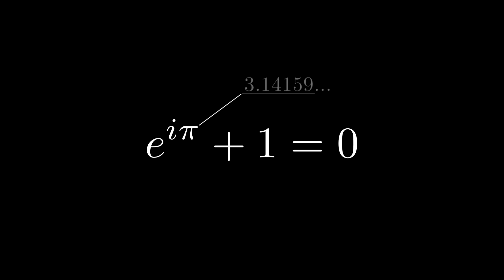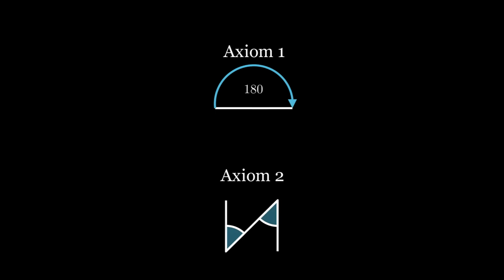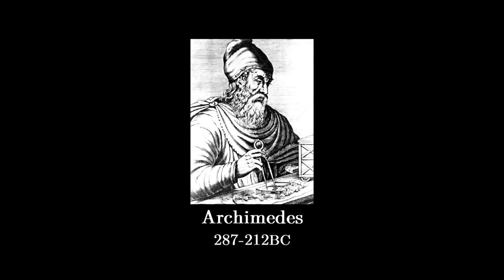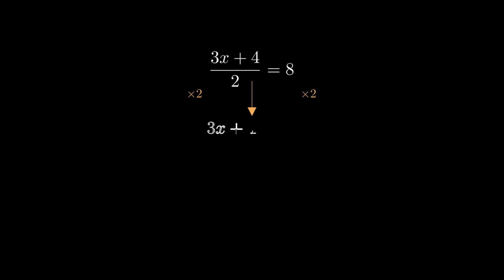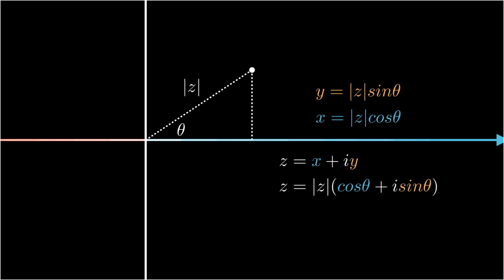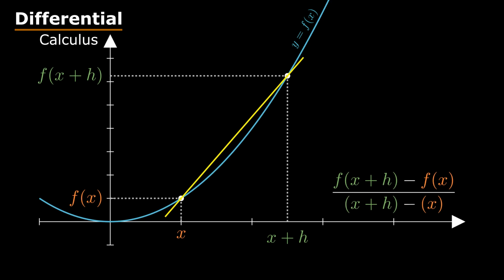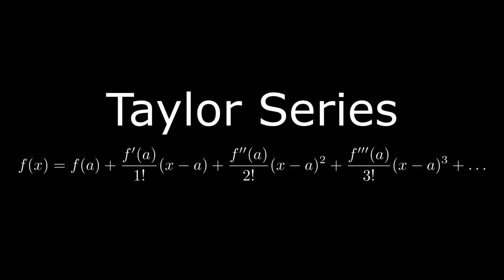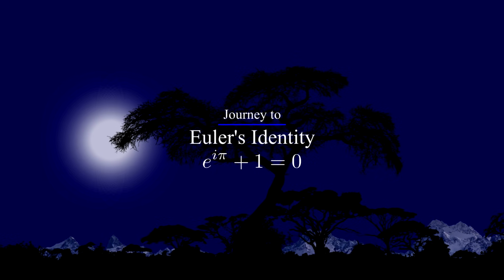Journey to Euler's Identity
Euler's Identity is considered by many as an equation that shows the beauty of mathematics. Why is this equation true? More importantly, how does it show the beauty of mathematics. Let us go on a journey through time to answer these questions.

Some of the math animations used in this video was created using Manim

Music used in this video:
YT - Desert Caravan - Aaron Kenny
YT - Nebula - The Grey Room _ Density & Time
YT - Rain Over Kyoto Station - The Mini Vandals